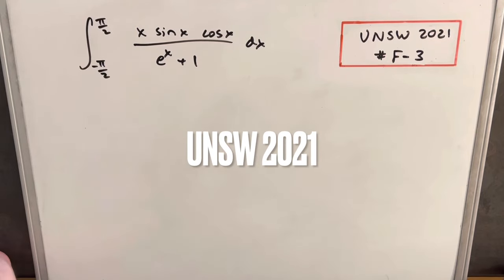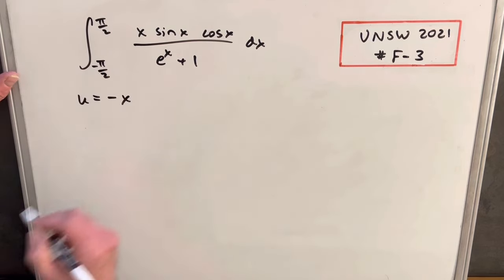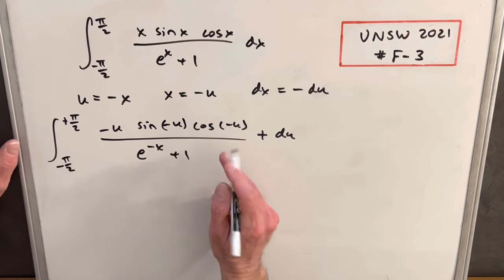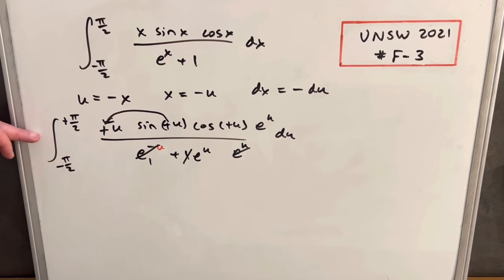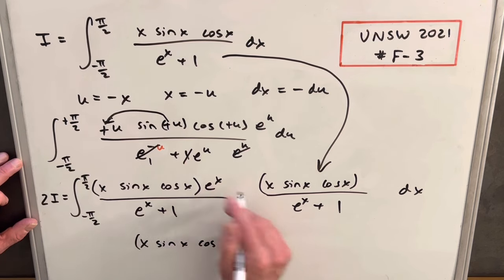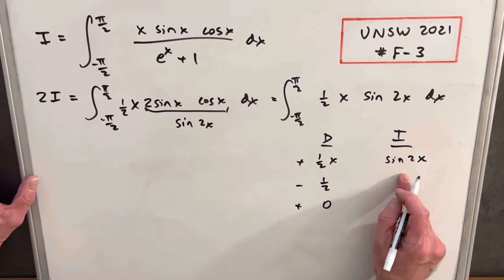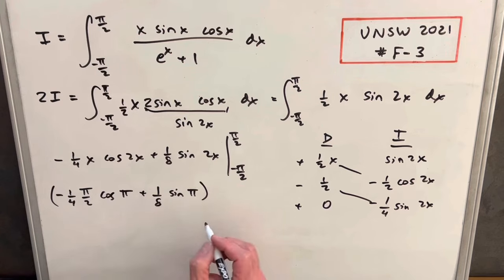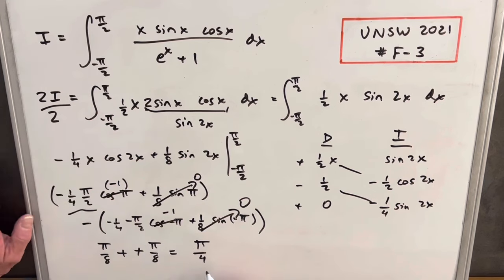UNSW Integration Bee 2021 Finals #3